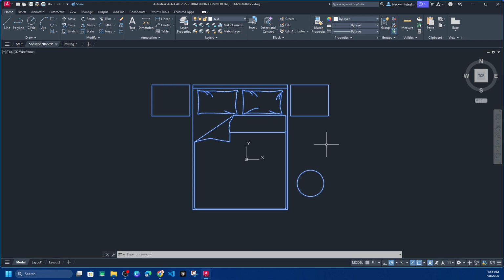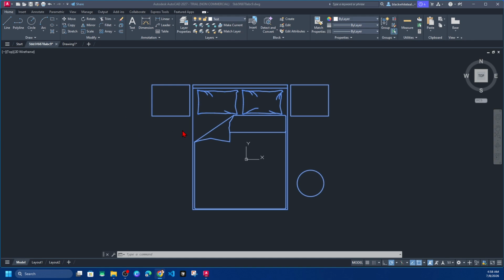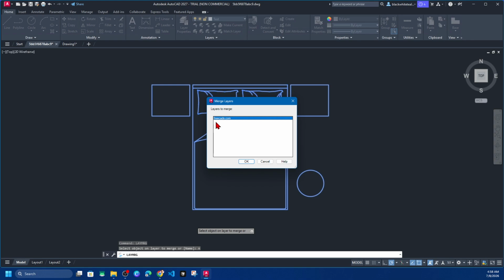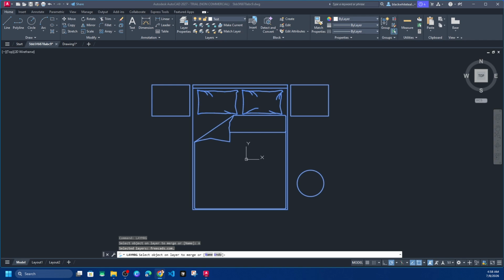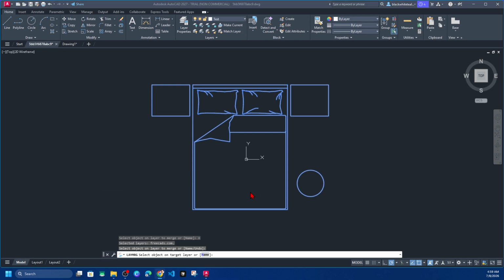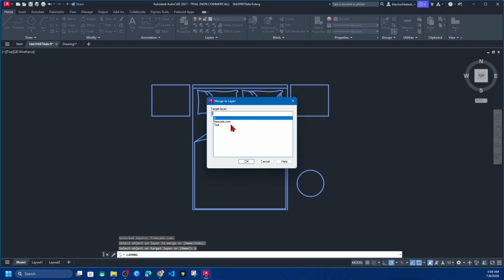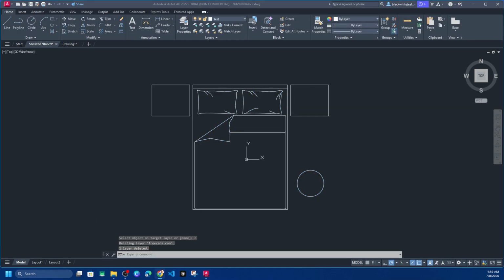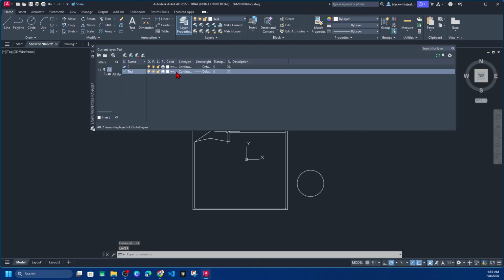How to Merge Layers in AutoCAD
In this step-by-step tutorial, you'll learn how to merge layers in AutoCAD to streamline your design process. We'll guide you through the entire process, from selecting the layers you want to merge to executing the command. This video is perfect for both beginners and intermediate users who are looking to enhance their AutoCAD skills. Get ready to simplify your CAD designs by merging layers effectively.